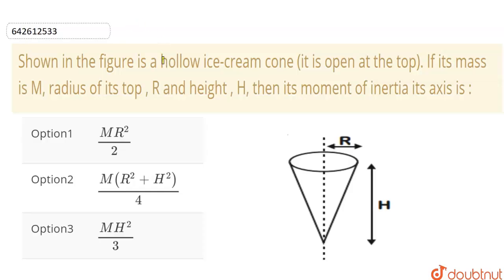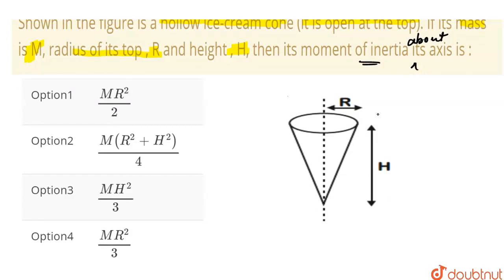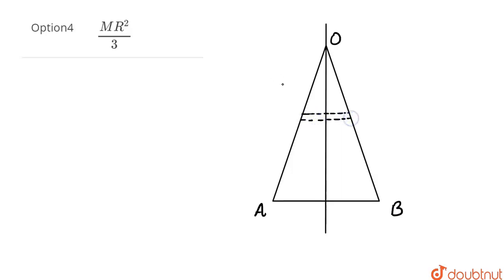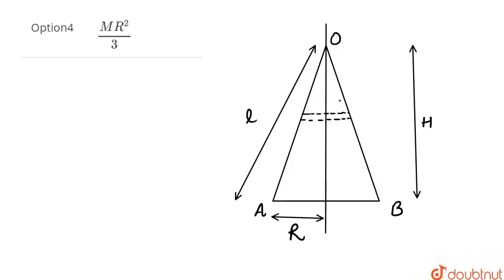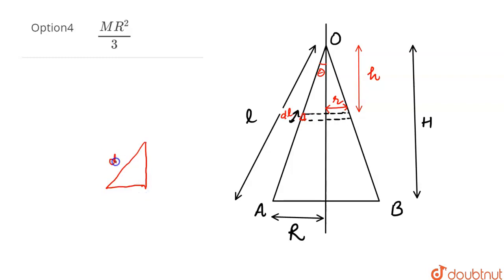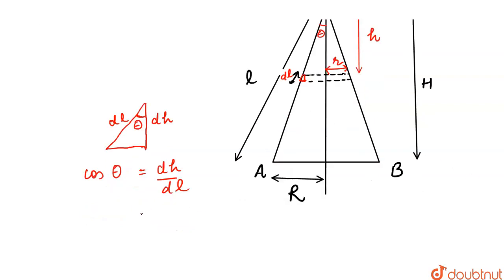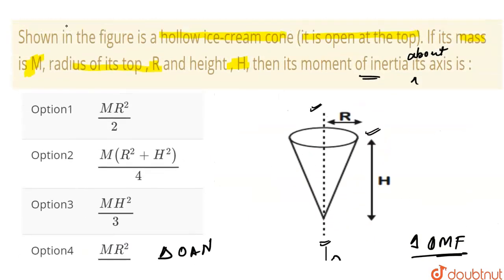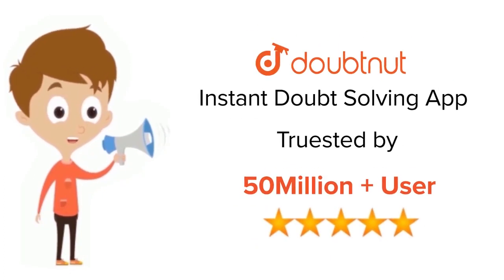Shown in the figure is a hollow ice-cream cone (it is open at the top). If its mass is M, radius...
Shown in the figure is a hollow ice-cream cone (it is open at the top). If its mass is M, radius of its top , R and height , H, then its moment of inertia its axis is:
Class: 12
Subject: PHYSICS
Chapter: JEE MAINS 2020
Board:IIT JEE

👉 Have Any Query? Ask Us.